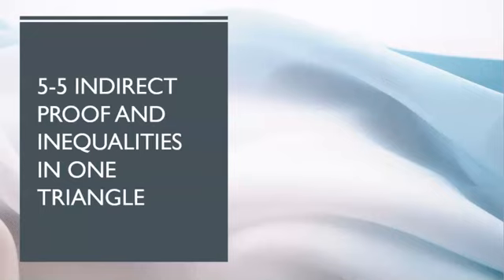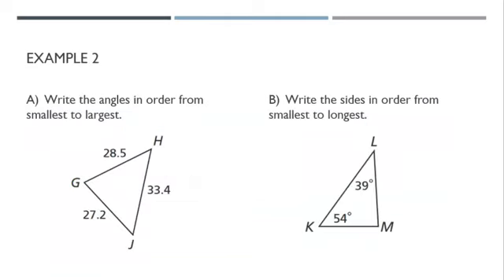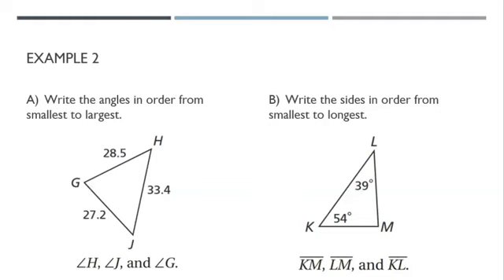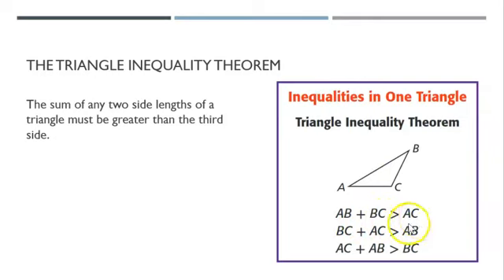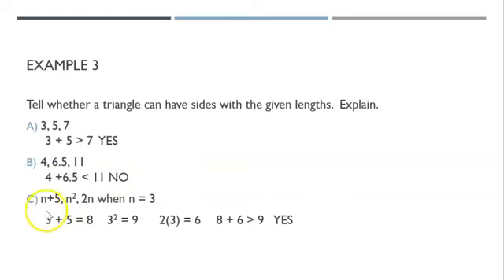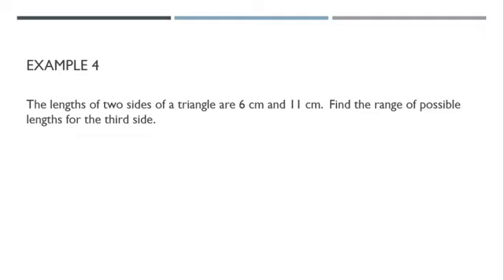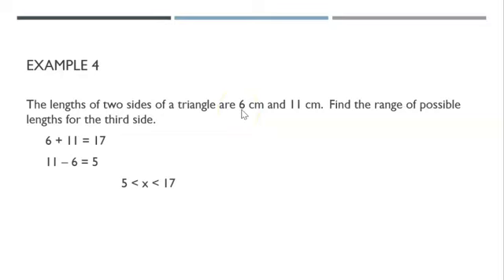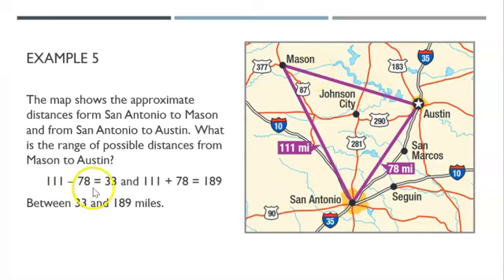5-5 Video 1 - Angle Side Relationships in One Triangle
In this video I discuss how the side lengths and angle measures are related in a triangle.  I also discuss the triangle inequality theorem.